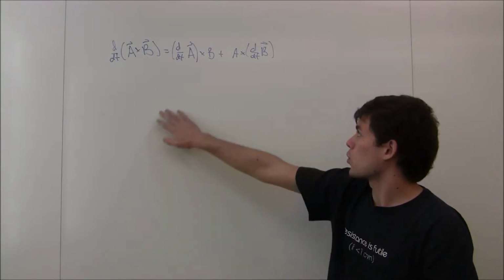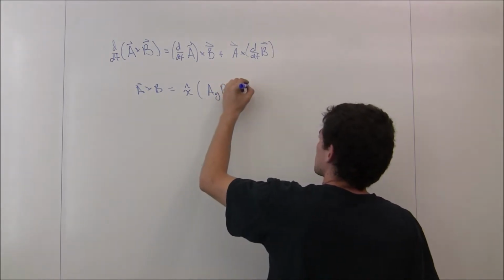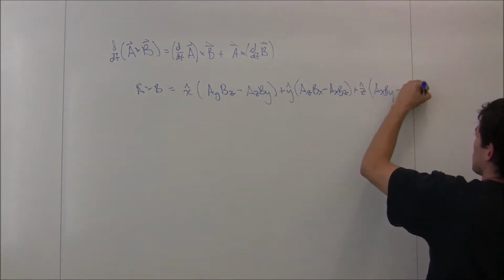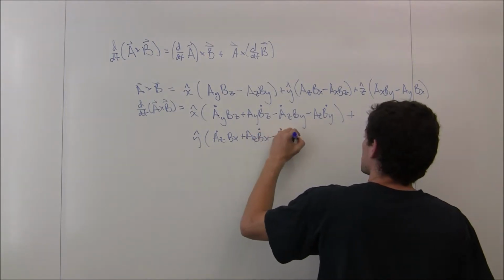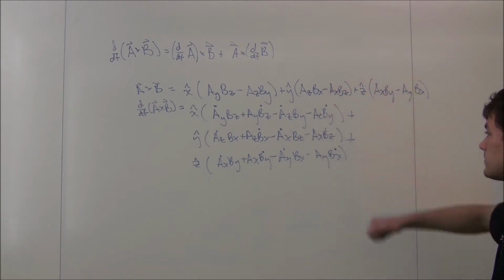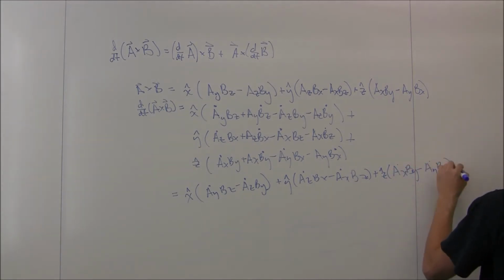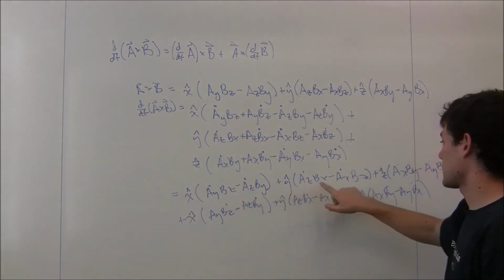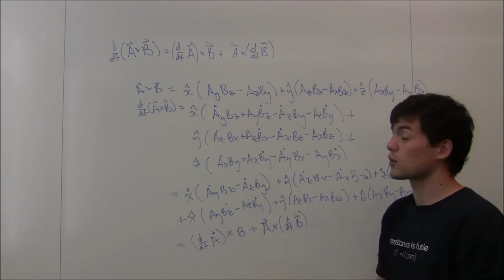Lecture 19 - Problem 5 Solution